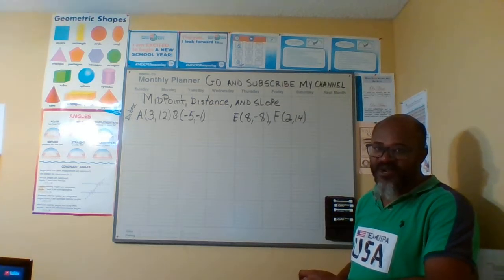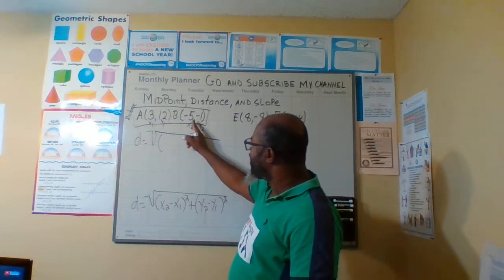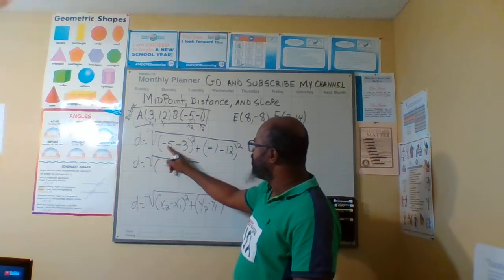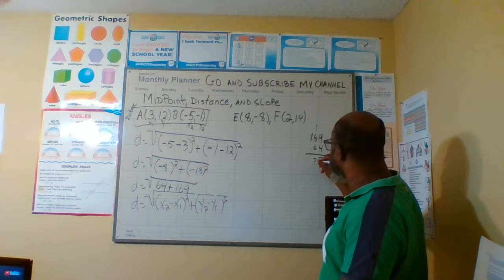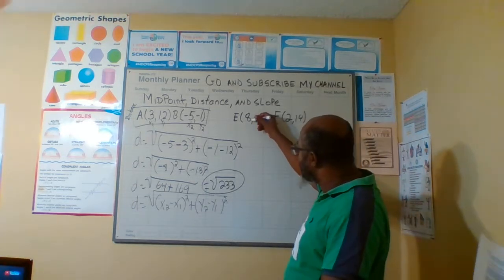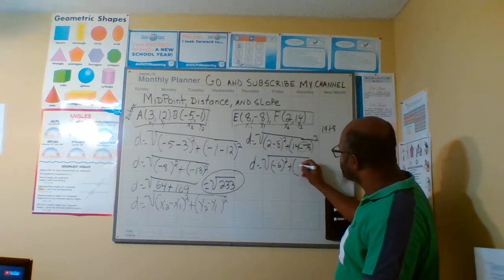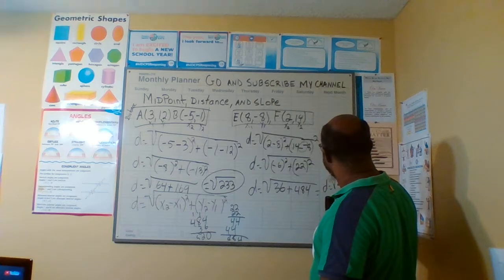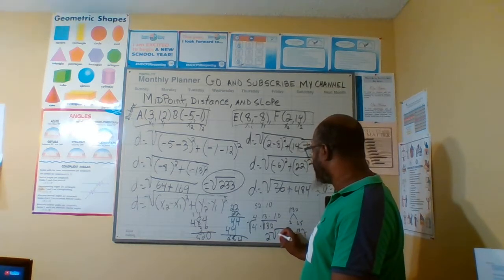Module 1.1 Finding Distance Between two Points